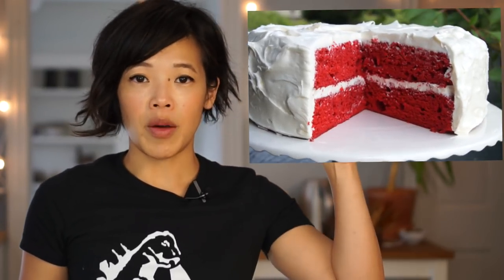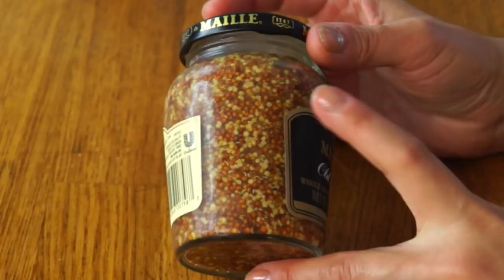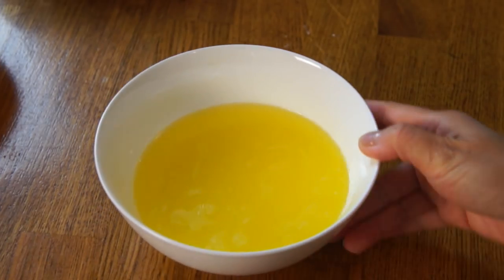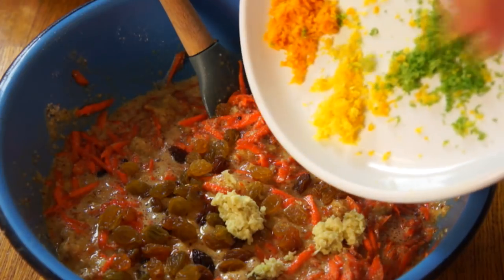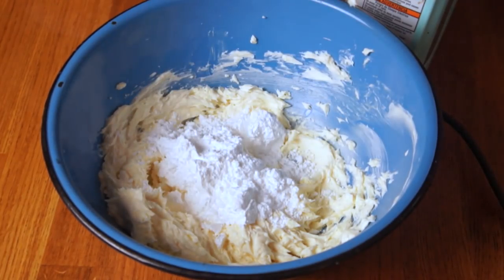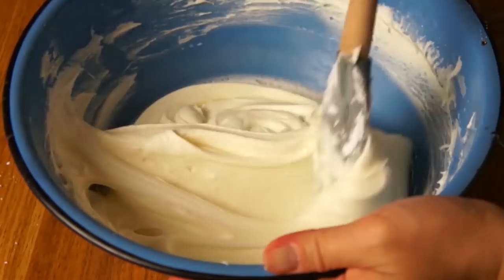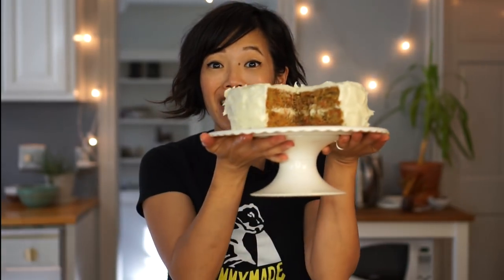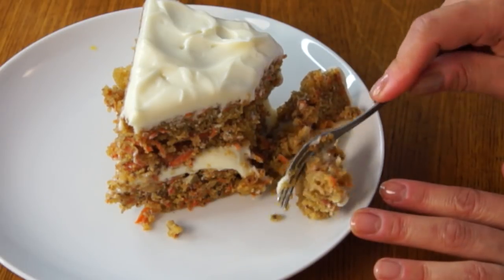MUSTARD CAKE Maille Zesty | You Made What?!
We've done ketchup. Now, it's time to make a cake with mustard.

If you're reading this, you know what's what. 👊🏻 Comment: "I want to swim in frosting."